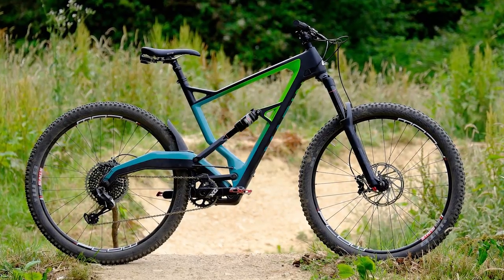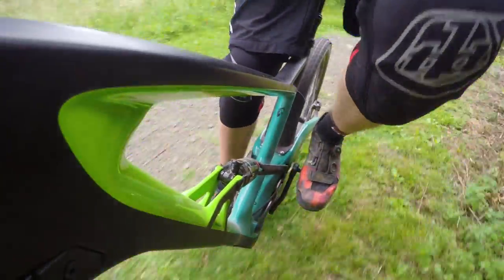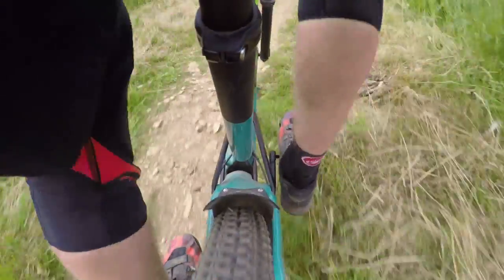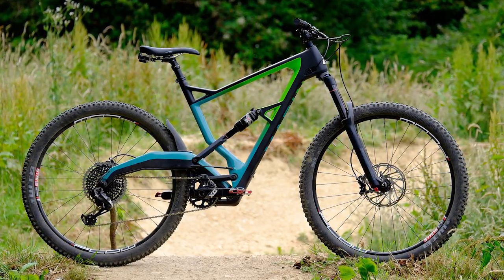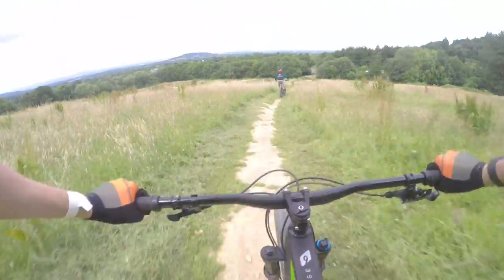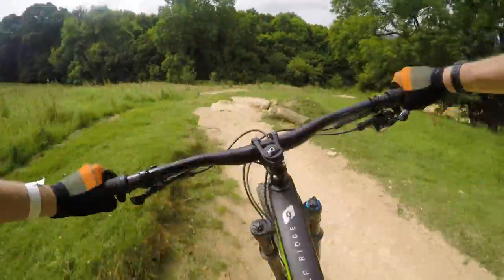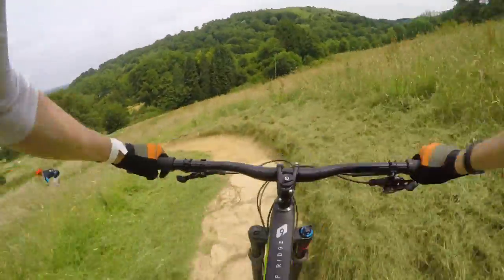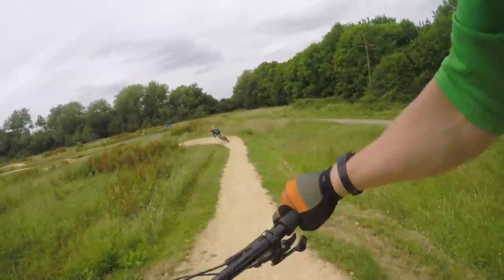Marin Wolf Ridge Review - Innovative, Flawed & Promising 29er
Marin's new bike is claimed to be a one-bike solution for enduro riders, but with such an ambitious goal based on a brand new suspension system, have they over-reached?

Update - Since filming, Marin have increased the price of the Wolf Ridge 9 to £6,350.
Note - All ride footage is of the original size XL test bike.